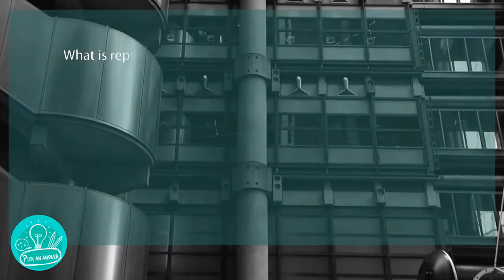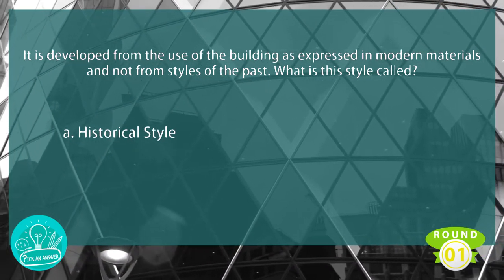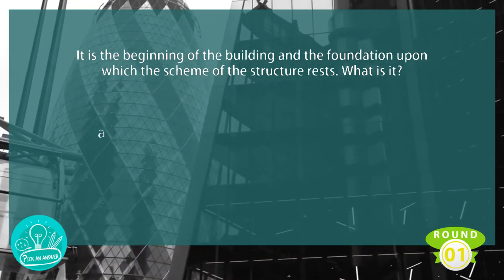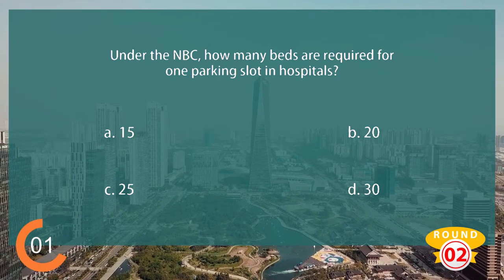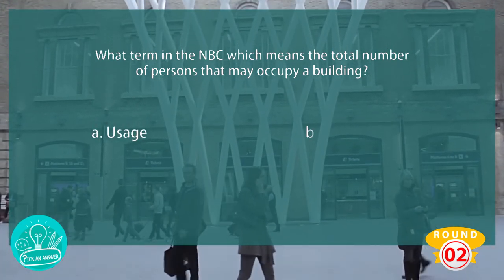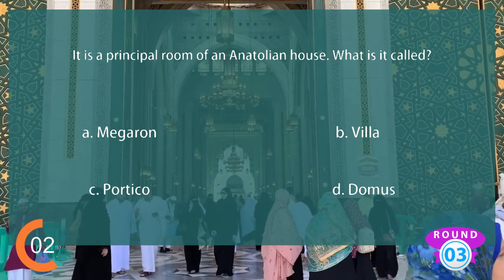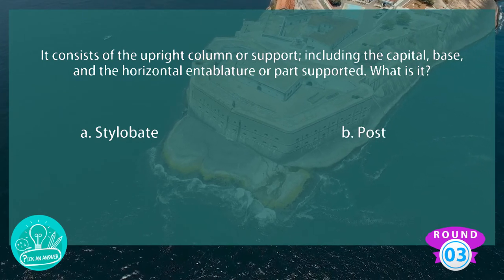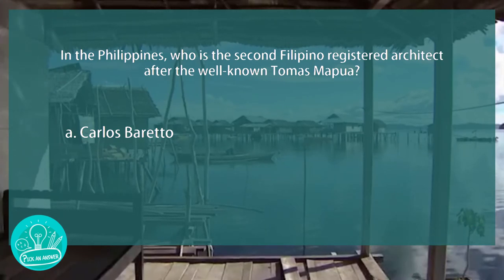Pick An Answer (#001): ARCHITECTURE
Wassup, peeps! I'm Bree, the honey bee of this quiz bee. And this is the premier challenge of "Pick An Answer", an online question and answer in multiple-choice format. This first of the series features the subject of ARCHITECTURE (well, the people behind this channel are mostly architects) with three rounds. Each round has 11 questions (33 in total). So if you're an architect, designer, builder, student or someone who loves this field, take this challenge!

This video presentation contains free stock videos, photos, graphics and music. Names of the original authors were presented at the end credits.

Thumbnail Photo by: Philipp Birmes

PEEK is a YouTube channel created and managed by Game Architects Industries, Inc., a Cebu-based design firm providing Architectural, Structural Engineering, and Plumbing Services; Presentation Services; and Graphic Design Services.

WE NEED YOUR HELP. SUPPORT US.
At the time of this video's publishing, we had just began this channel's branding. Your donations would really help us improve our contents in the future.

Any amount will do :) Thanks!

Also, feel free to send us your thoughts and suggestions. Take care, lovely people!